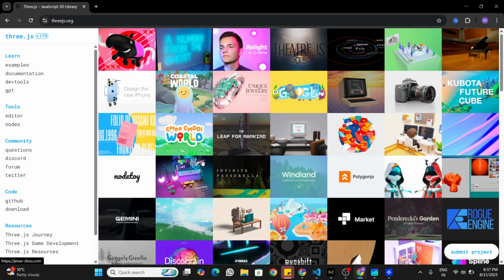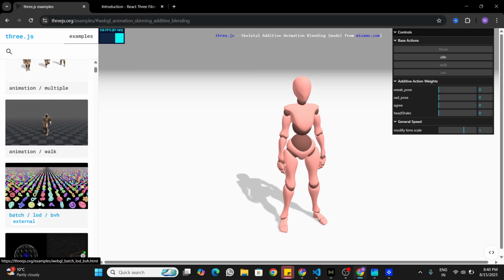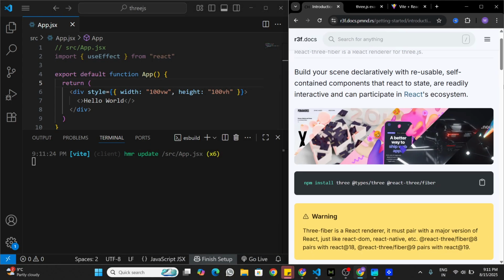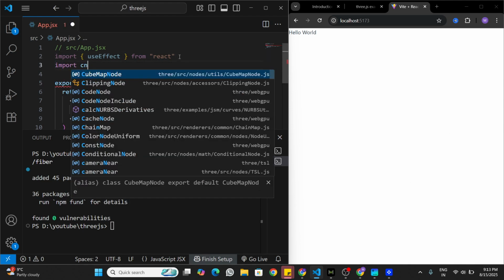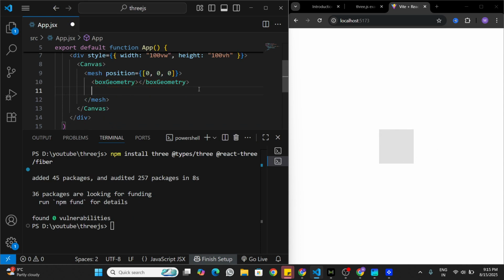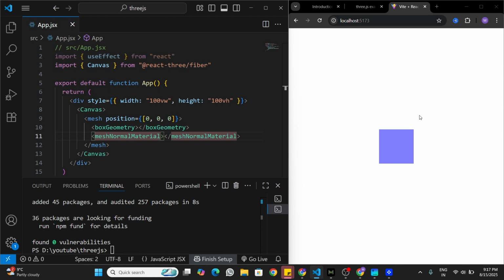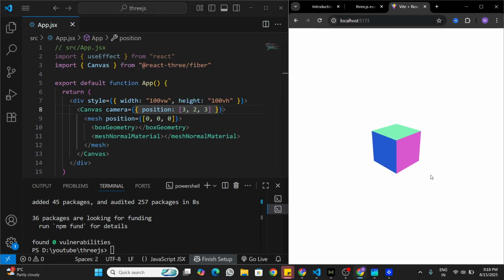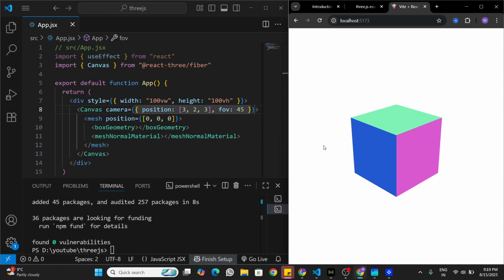(Ep 1) Getting Started with React Three Fiber (Three Js) - Setup & First 3D Cube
In this first episode, we’ll set up React Three Fiber, explain what it is, and build our very first 3D cube inside a React app. Perfect starting point for beginners!